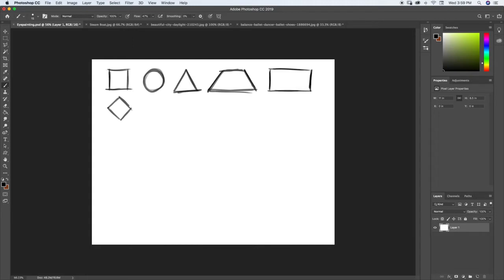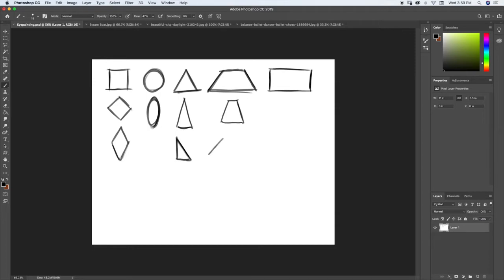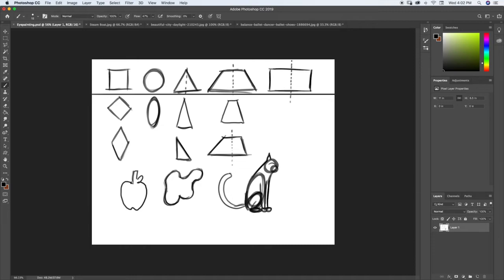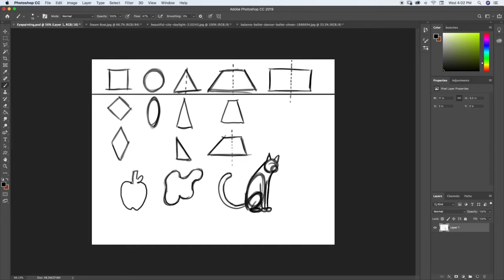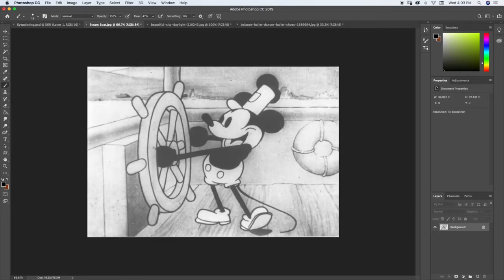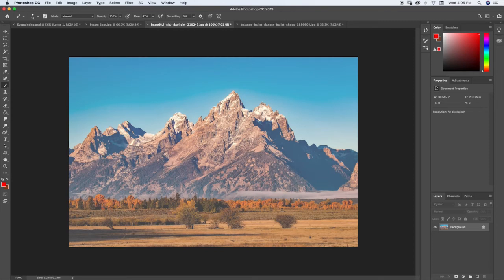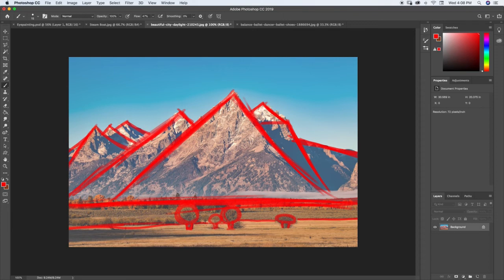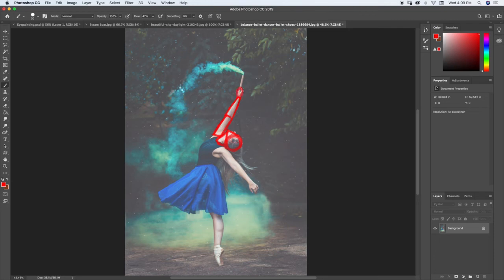4.4 Shape Fundamentals || Full Free Digital Painting Course || Photoshop Painting Course